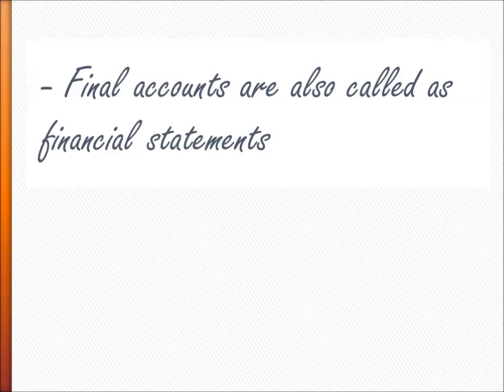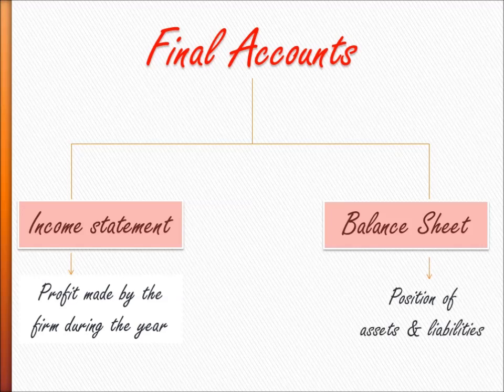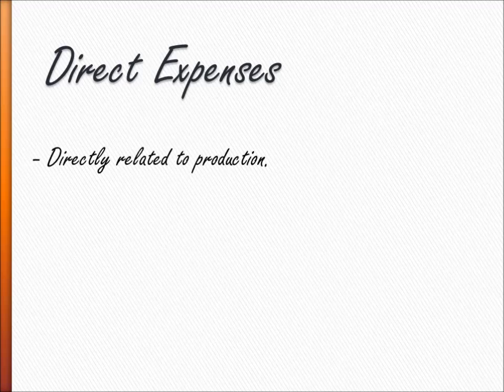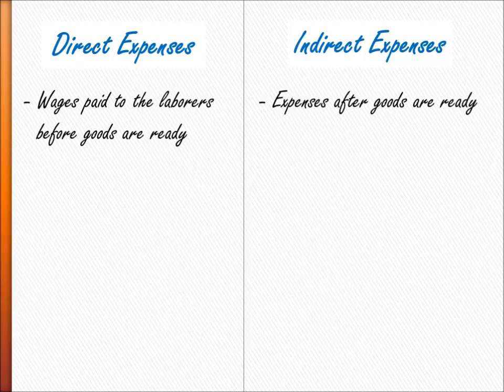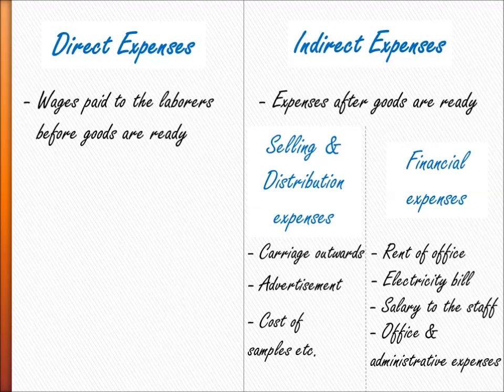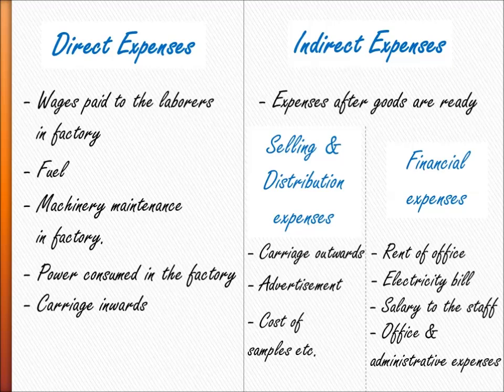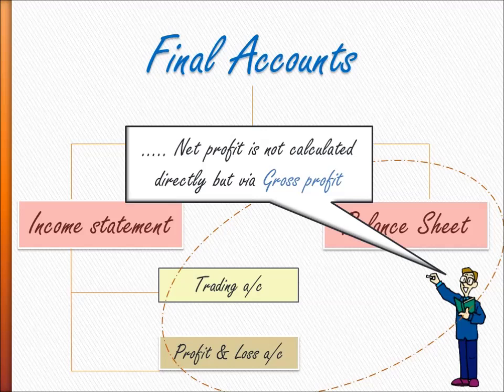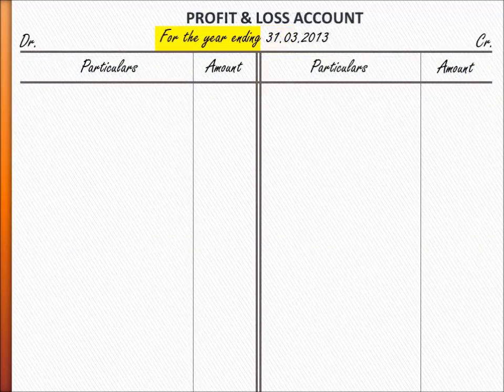Final Accounts Episodes 2